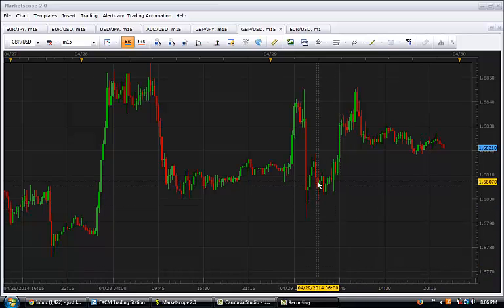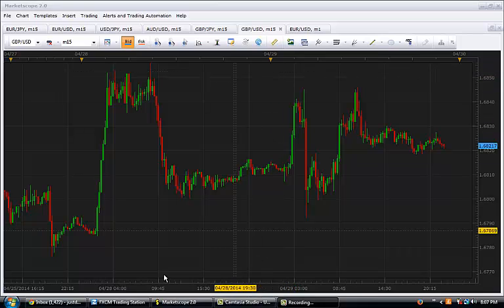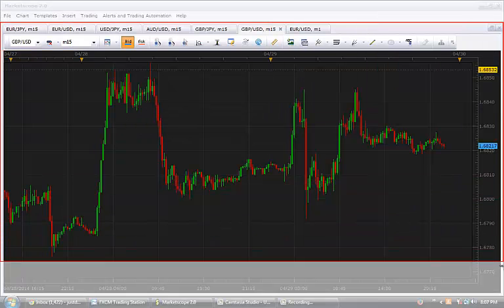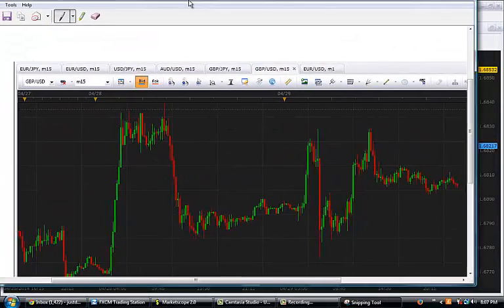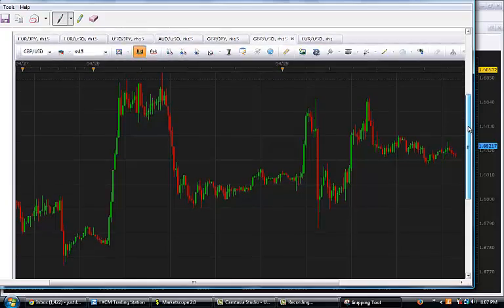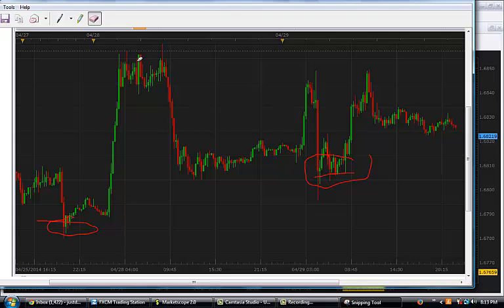GBP-USD TRADE SETUPS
JUST SHARING WITH YOU WHAT I LOOK FOR IN TRADE SETUPS